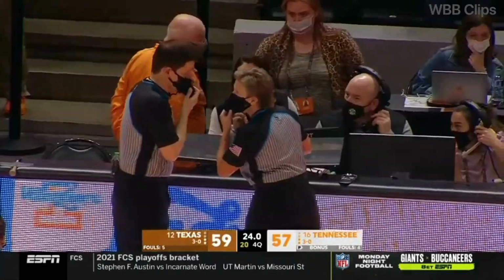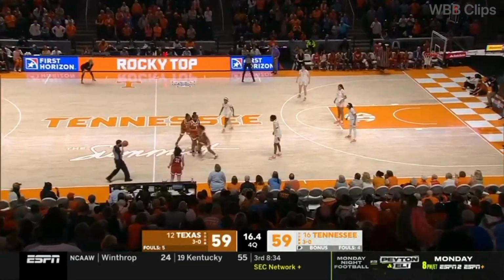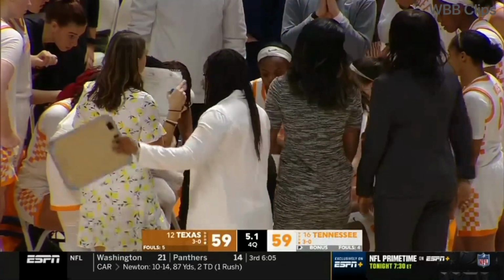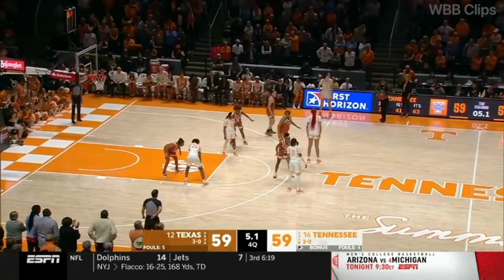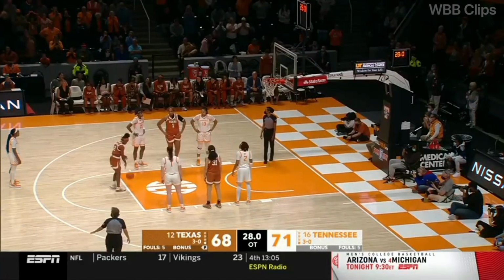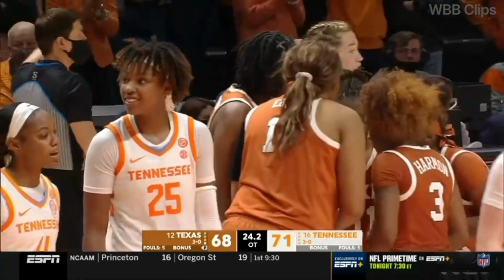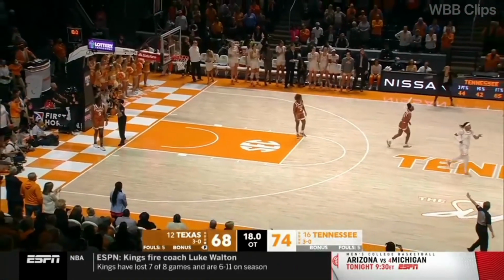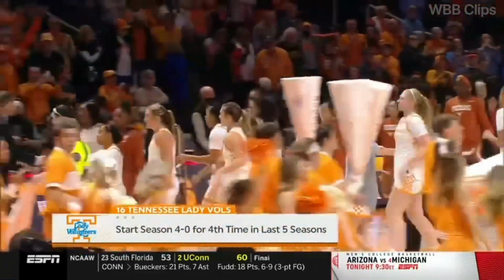Last moments of #12 Texas vs #16 Tennessee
Last moments of #12 Texas vs #16 Tennessee NCAA women’s basketball. 11/21/2021